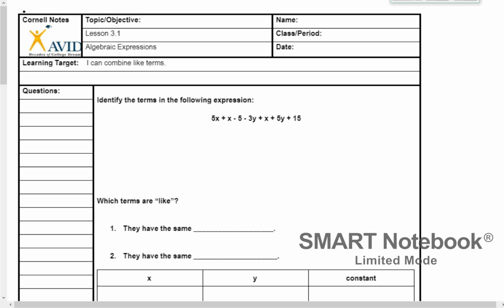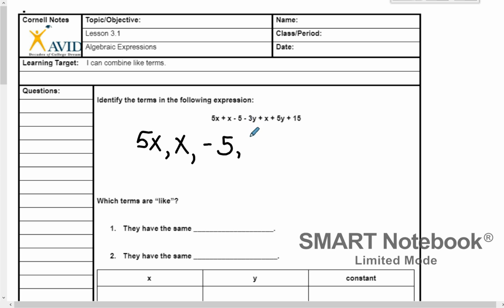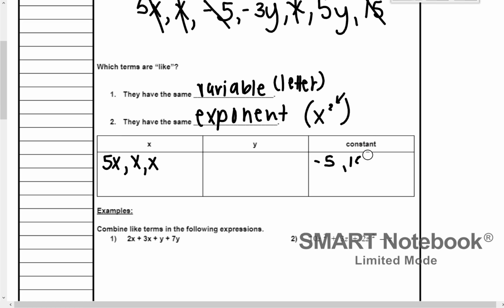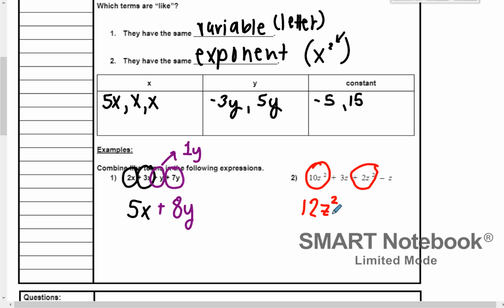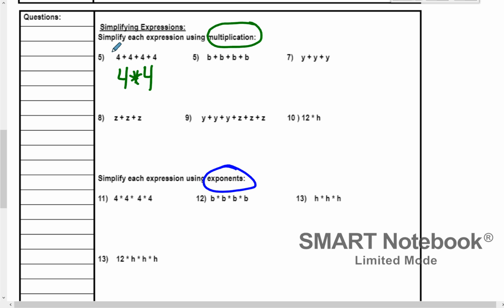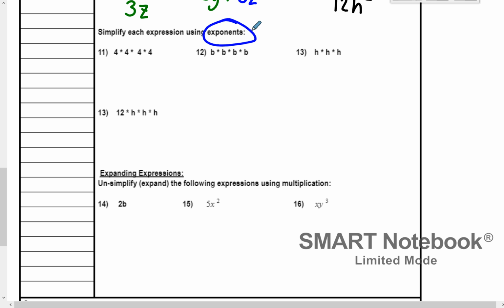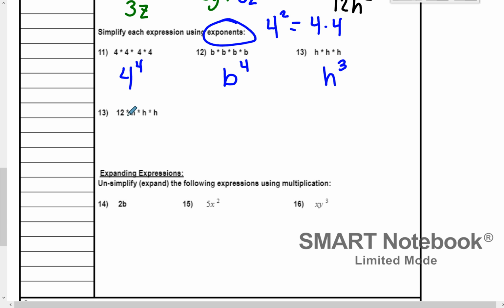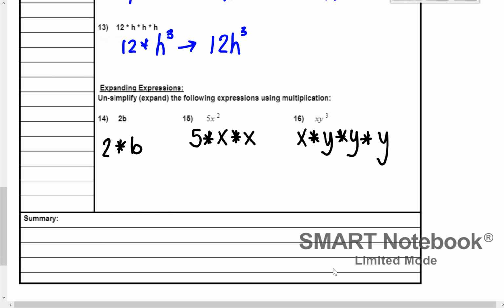Lesson 3.1 Simplifying and Expanding Expressions